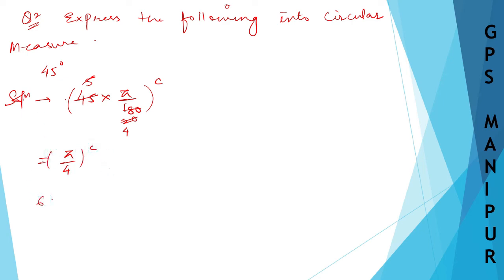TRIGONOMETRY || CLASS IX MATH EX.13.1 Q.2 (i) (ii) || MANIPUR BOARD || GPS MANIPUR